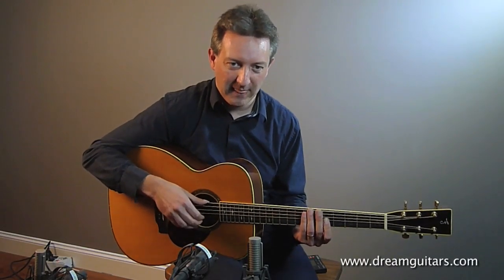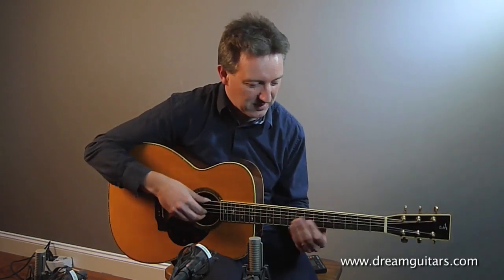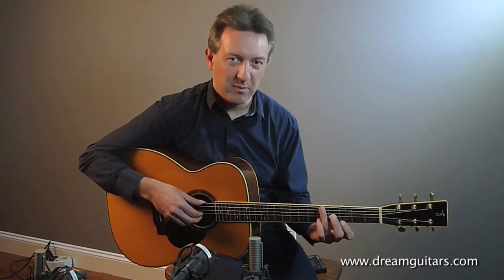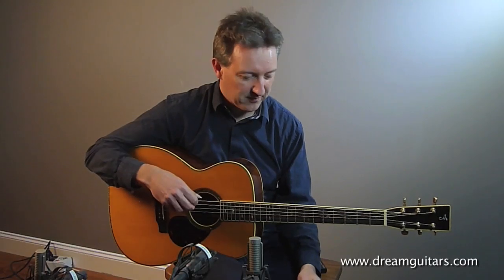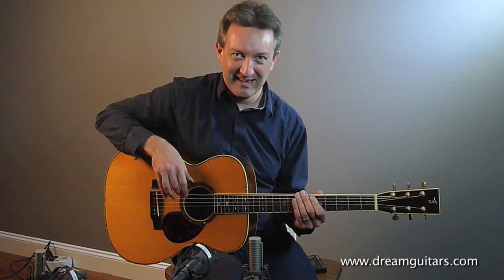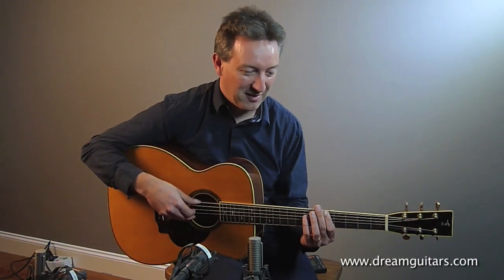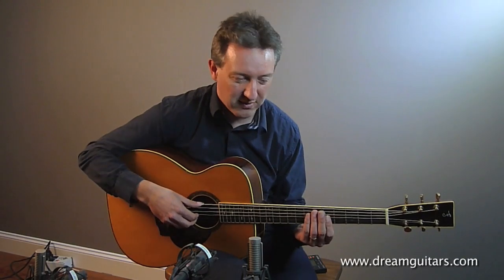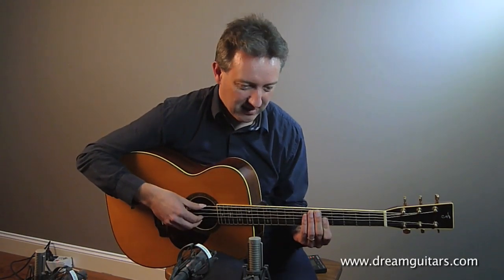Dream Guitars Lesson - Thumb/Finger Independence - Clive Carroll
Clive Carroll demonstrates a fun, reggae-groove exercise to help you gain independence between your fingers and thumb.